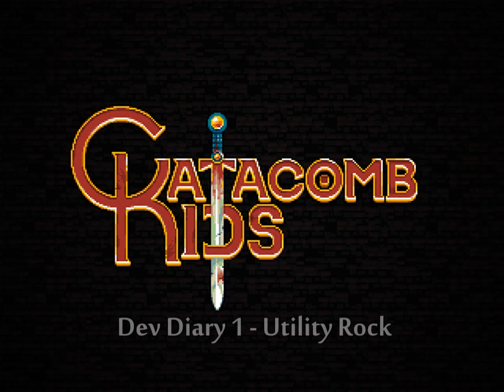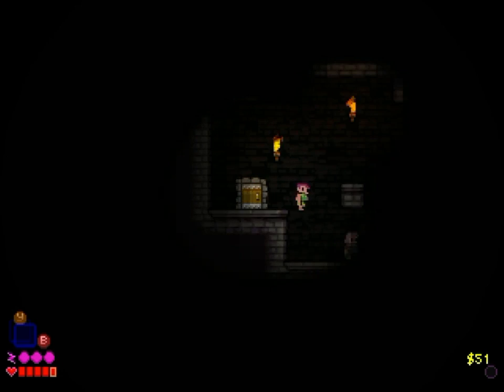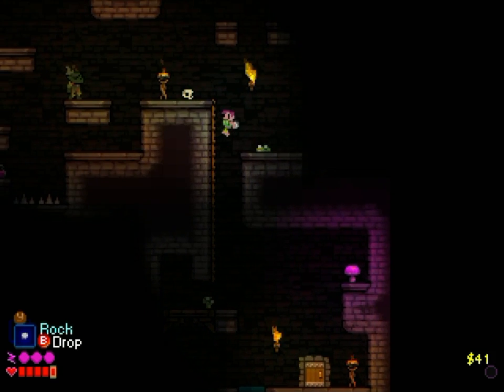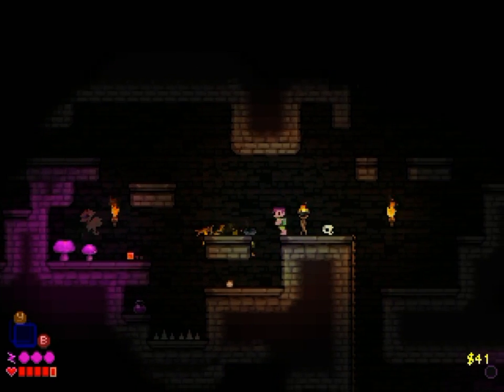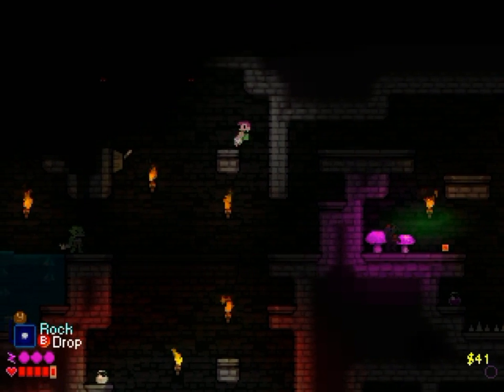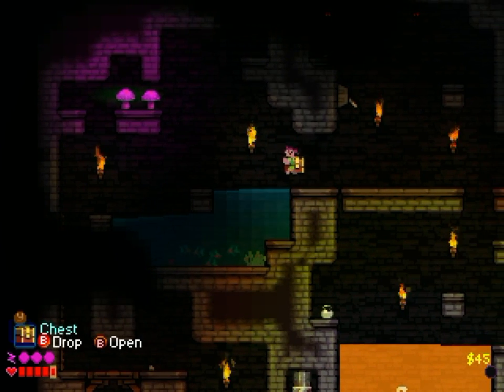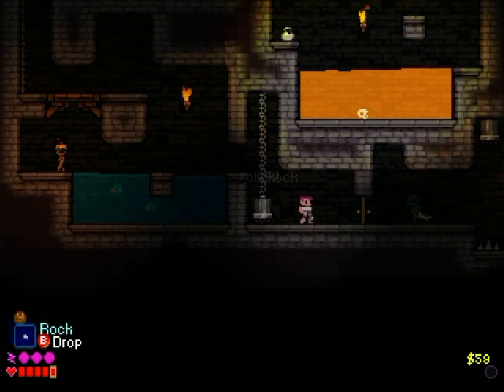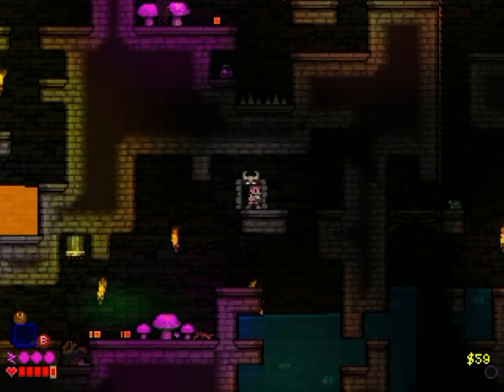Catacomb Kids - Utility Rock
The first of what I hope will be a long line of development videos. I know I've uploaded some videos of CK before but this is legit guys, really.